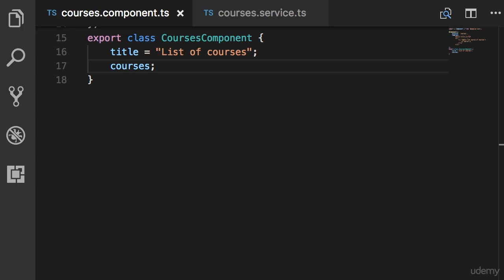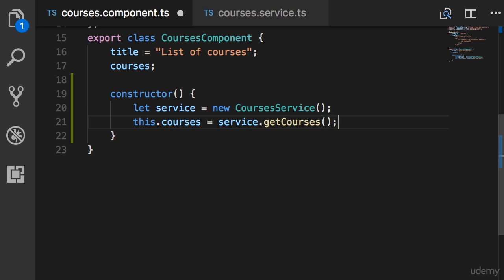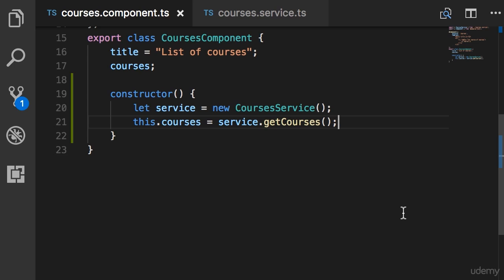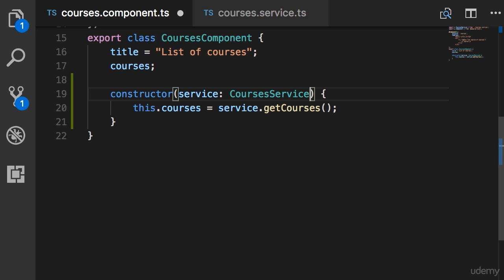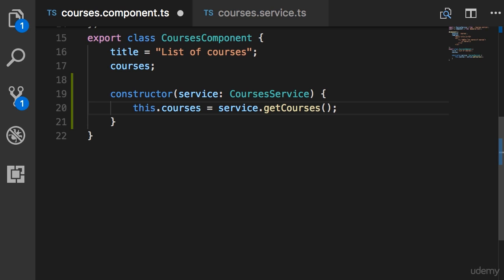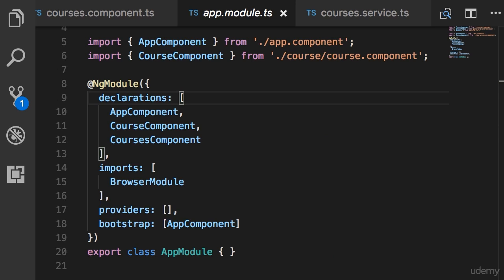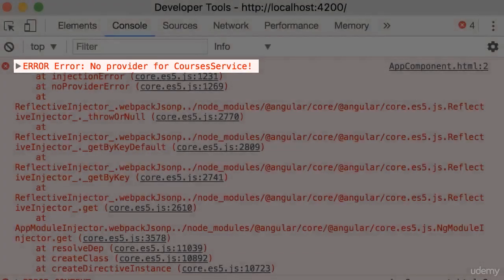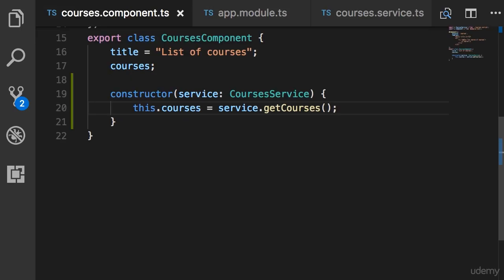037 Dependency Injection